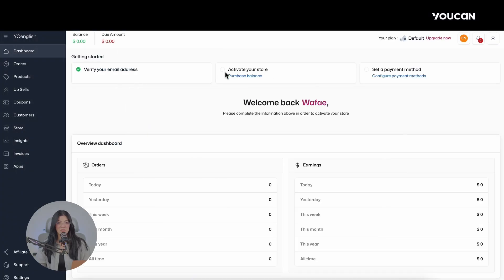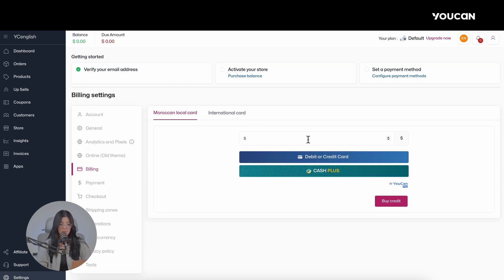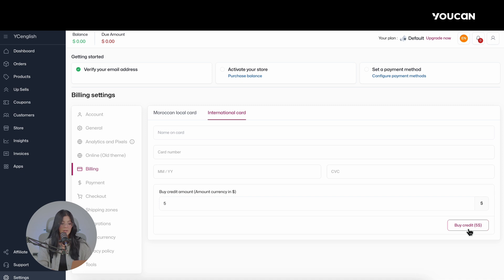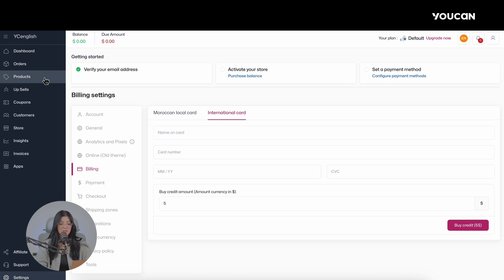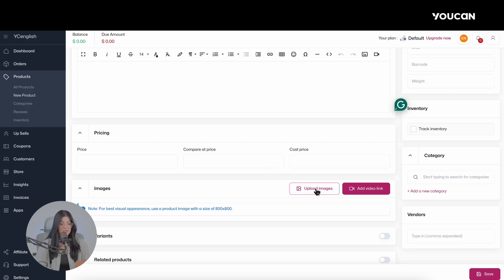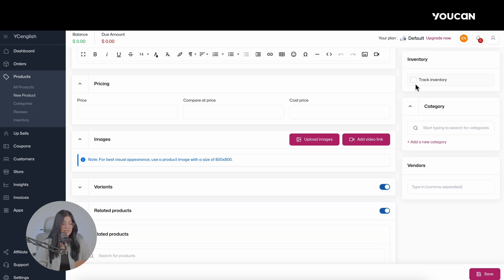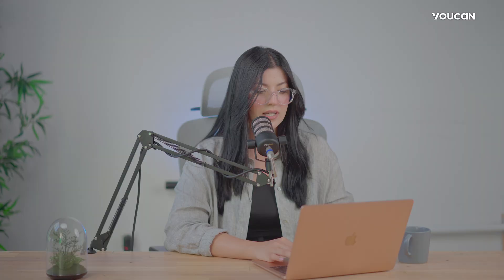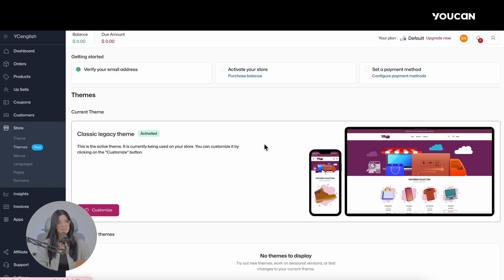Activate Your YouCan Store Today – Quick Start Guide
Just joined YouCan? You’re in the right place!
This onboarding guide will walk you through everything you need to know to start your online business with confidence — from setting up your account to launching your first product.

Whether you're a total beginner or ready to scale, this video gives you the foundation to succeed on YouCan.

🚀 In this video, you’ll learn:

How to set up your YouCan account

Navigating your dashboard

Customizing your store

Adding products and payment methods

Tips to get your first sales

🛒 Start selling today on YouCan — where ideas become businesses.